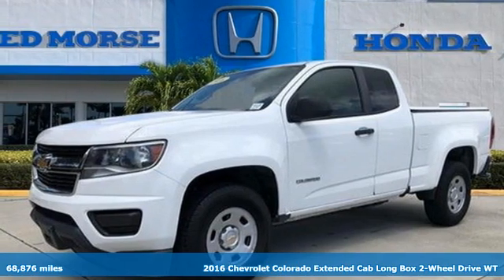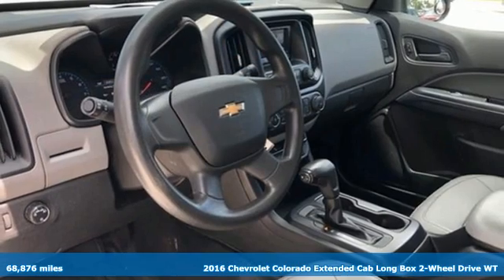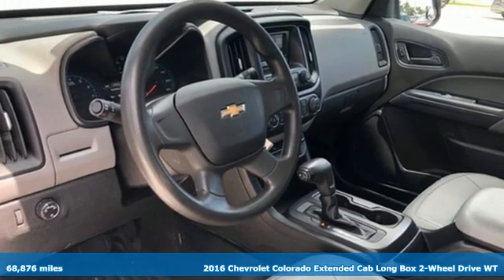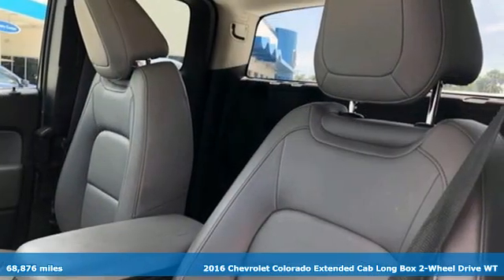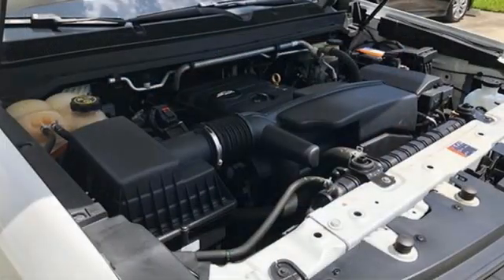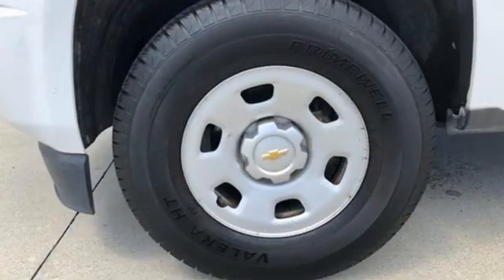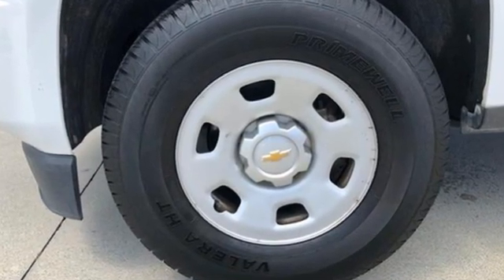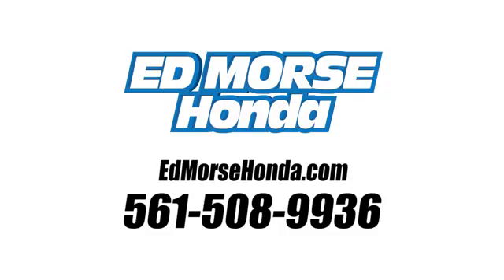Used 2016 Chevrolet Colorado West Palm Beach Juno, FL HS5156 - SOLD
Year: 2016
Make: Chevrolet
Model: Colorado
Trim: Work Truck
Engine: 2.5l 4 Cylinder Fuel Injected
Transmission: 2WD 6-Speed Automatic
Interior: Jet Black/Dark Ash
Mileage: 68876
Stock #: HS5156
VIN: 1GCHSBEA0G1239417
Priced below KBB Fair Purchase Price! 2016 Chevrolet Colorado Work Truck Summit White Odometer is 1923 miles below market average! 20/27 City/Highway MPG Preferred Equipment Group 2WT, 4.10 Rear Axle Ratio, 4-Wheel Disc Brakes, 6 Speakers, 6-Speaker Audio System Feature, ABS brakes, Air Conditioning, AM/FM radio, Bumpers: body-color, Cloth Seat Trim, Delay-off headlights, Driver 4-Way Power Seat Adjuster, Driver door bin, Dual front impact airbags, Dual front side impact airbags, Electronic Stability Control, Exterior Parking Camera Rear, Front anti-roll bar, Front Bucket Seats, Front Center Armrest, Front License Plate Kit, Front wheel independent suspension, Full-Length Black Vinyl Floor Covering, Fully automatic headlights, Low tire pressure warning, Occupant sensing airbag, OnStar w/4G LTE, Overhead airbag, Passenger door bin, Passenger vanity mirror, Power driver seat, Power steering, Power windows, Radio data system, Radio: AM/FM Stereo w/4.2 Diagonal Color Display, Radio: AM/FM Stereo w/Chevrolet MyLink, Rear step bumper, Speed-sensing steering, Split folding rear seat, Tachometer, Tilt steering wheel, Traction control, Trip computer, Variably intermittent wipers, and Wheels: 16 x 7 Ultra Silver Metallic Steel.

Address:
3790 West Blue Heron Boulevard